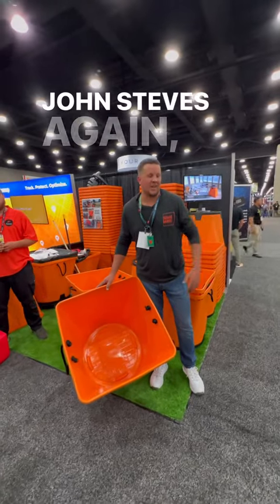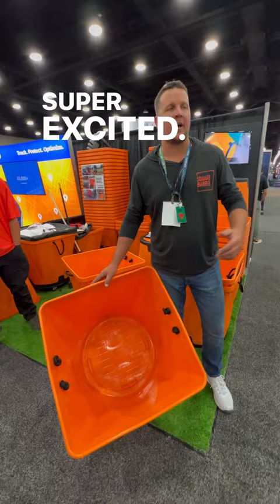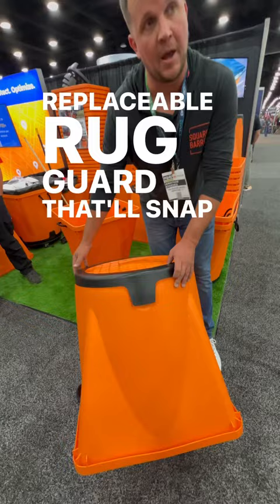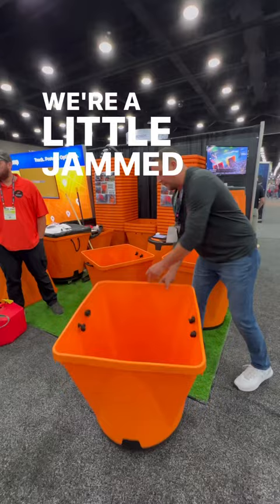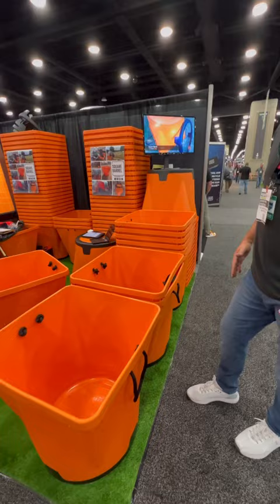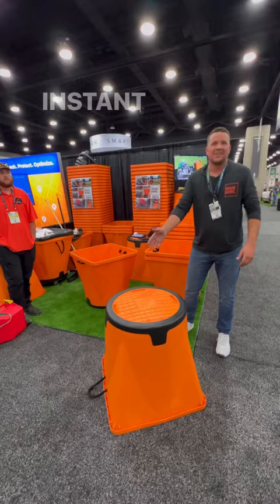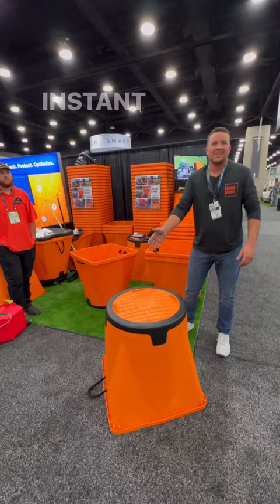He built a better mousetrap.